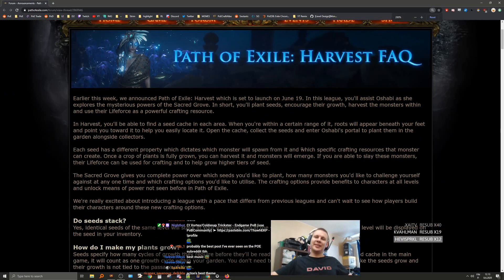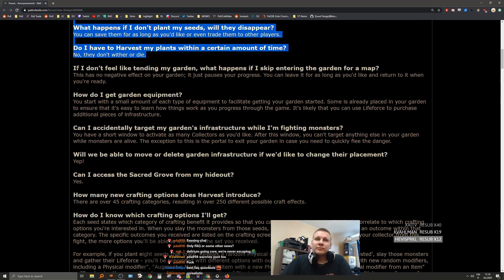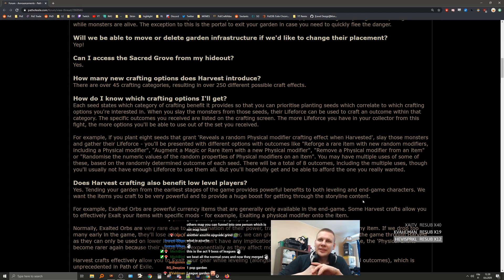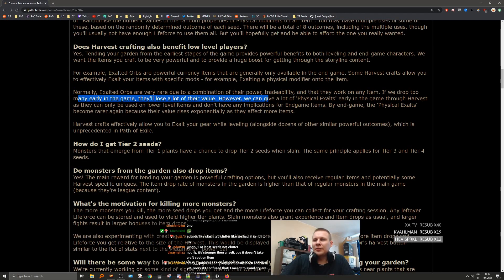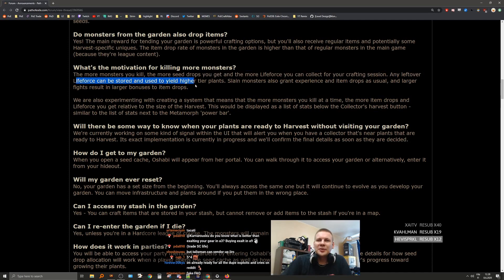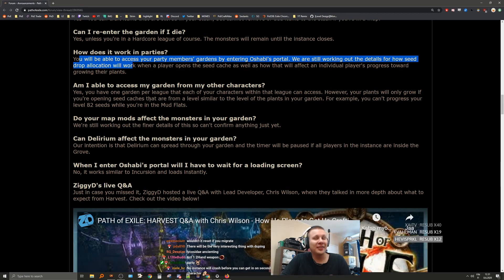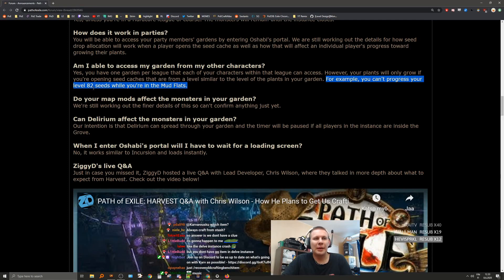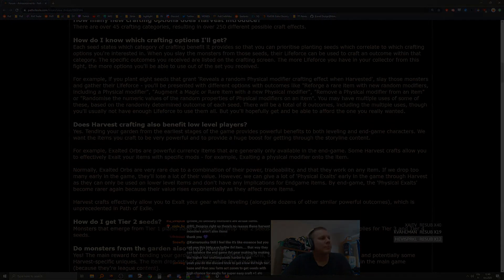[Path of Exile] GGG Answers Frequently Asked Questions Regarding Harvest League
▼ Check description below for TLDW and more ▼

Checking out and talking the Frequently Asked Questions that GGG answered last week regarding 3.11's Harvest league mechanic.